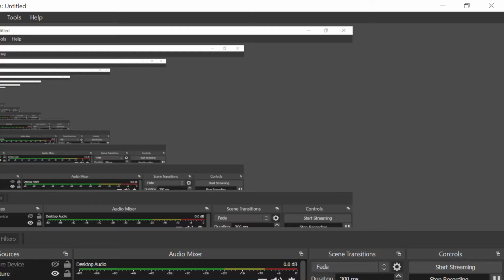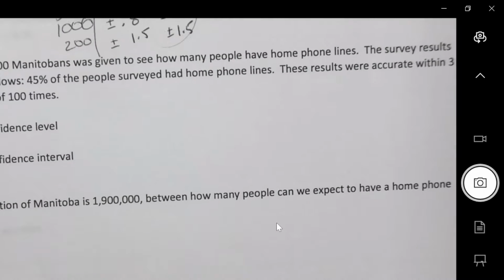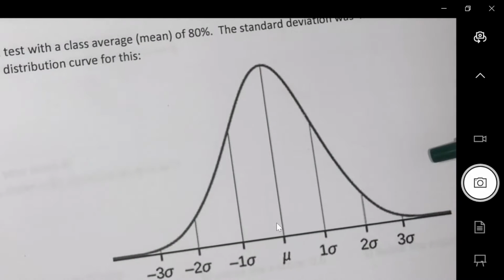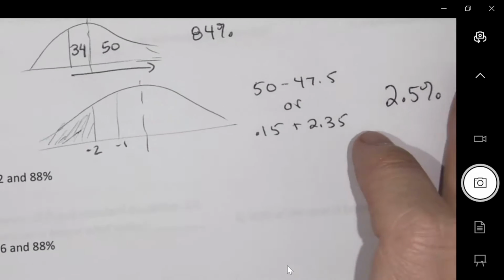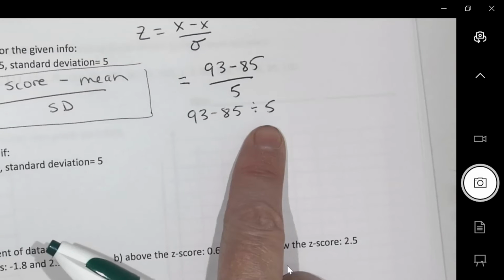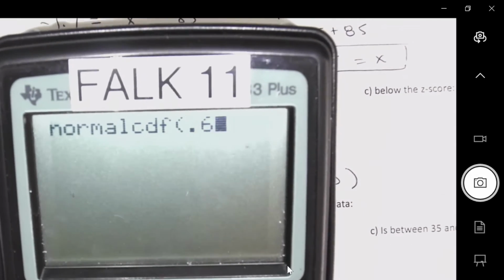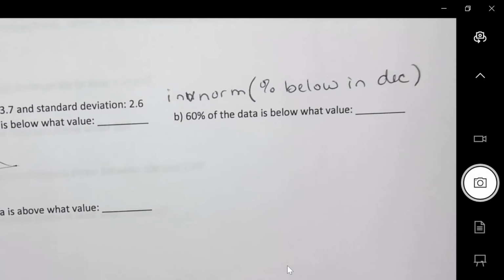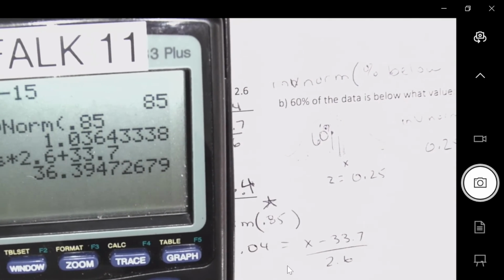statistics exam review